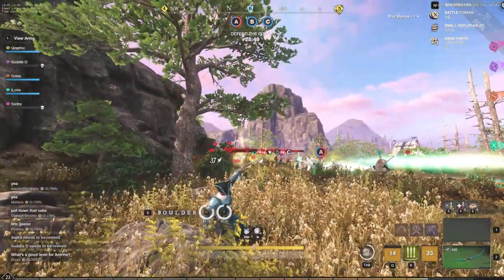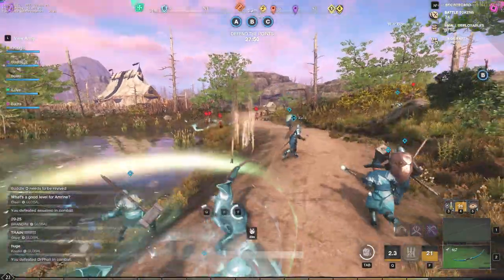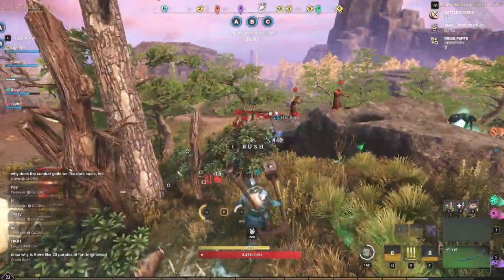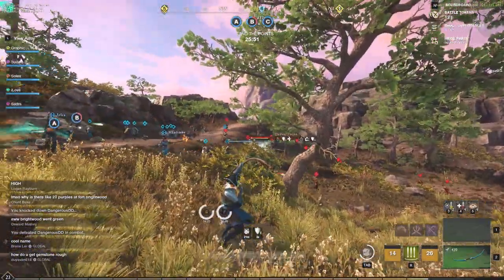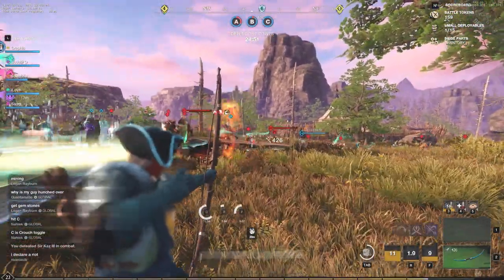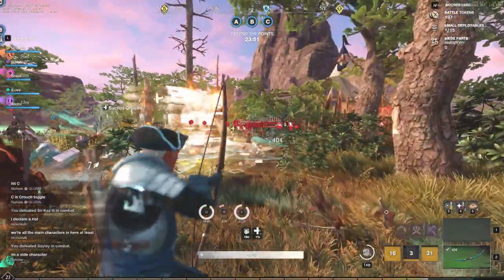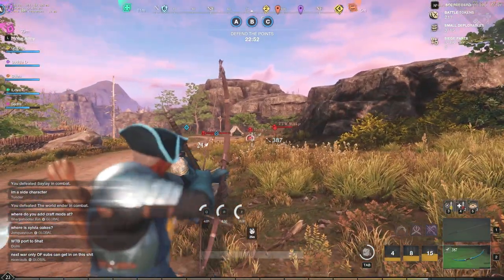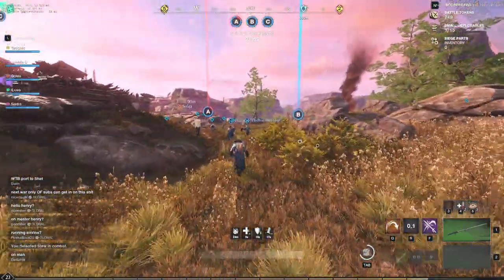Top 10 MUST KNOW Beginner Tips in New World MMO - New World Tips & Tricks - New World Beginner Tips!